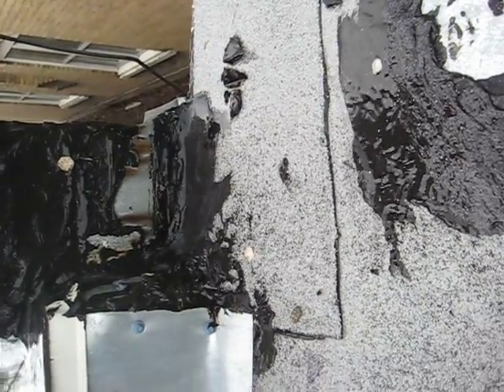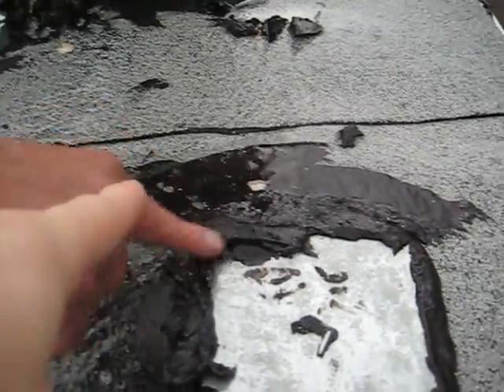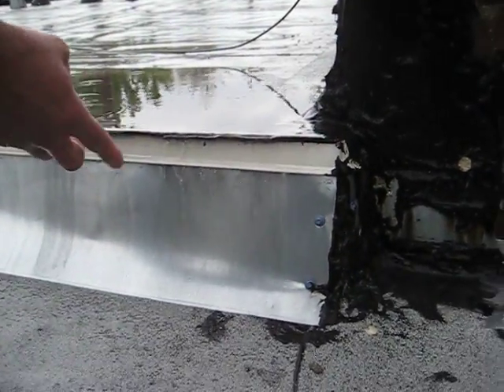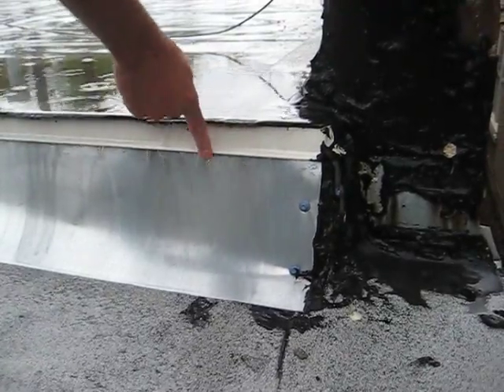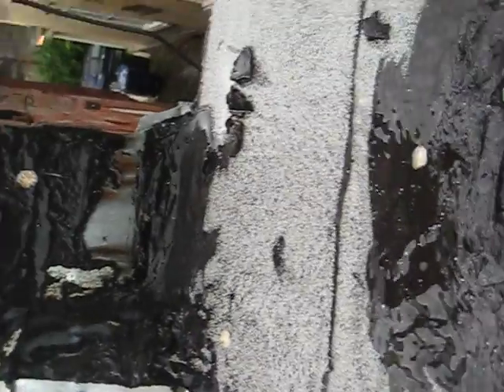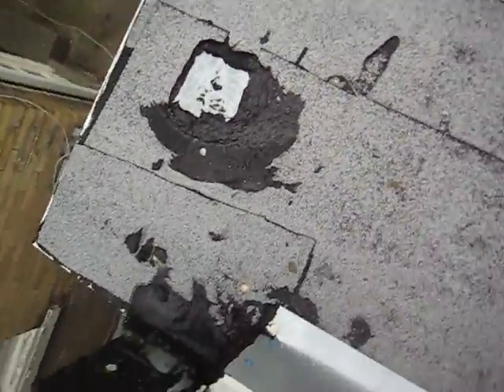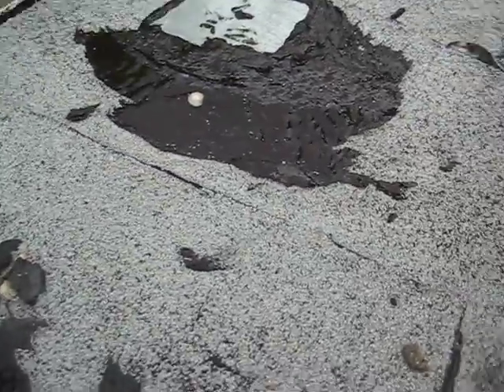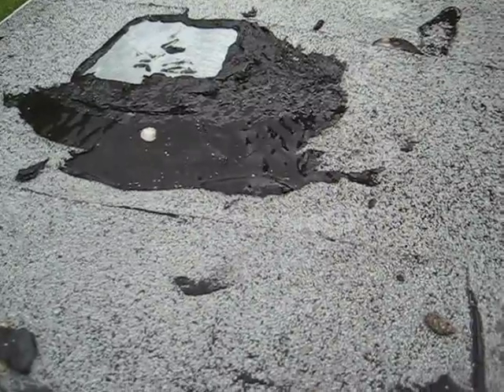Rain Video - With New Patch.AVI